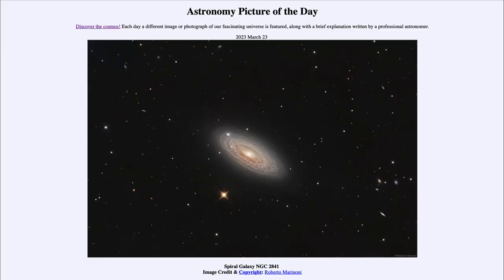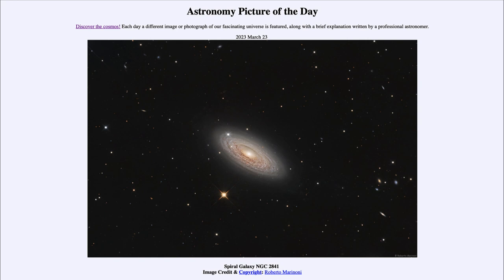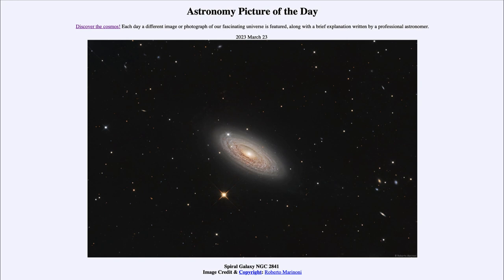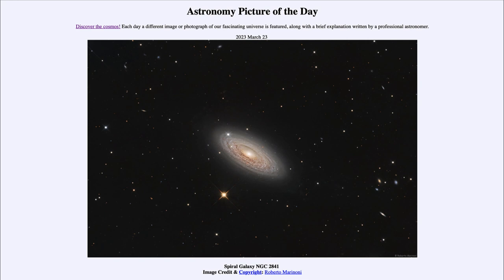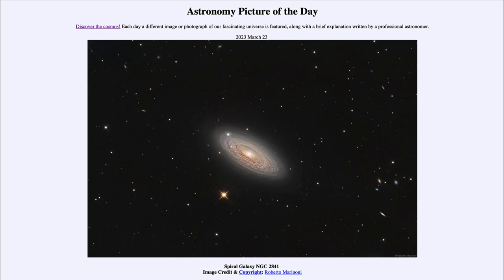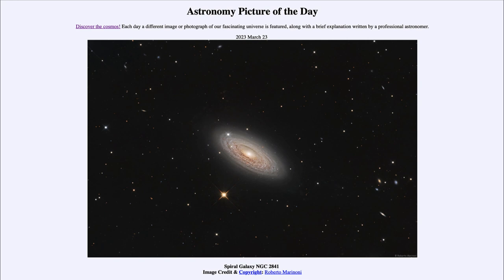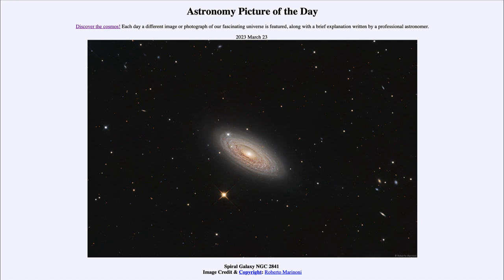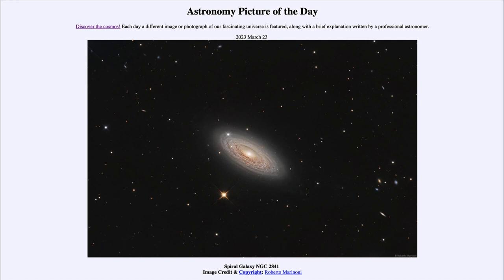2023 March 23 - Spiral Galaxy NGC 2841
In today's image, we see the spiral galaxy known by its catalog designation of NGC 2841. This is a spiral galaxy with very tightly wound spiral arms and enhanced x-ray emission in a halo around the galaxy.